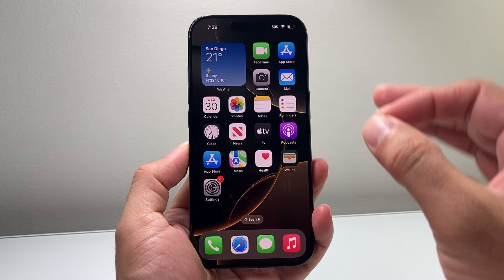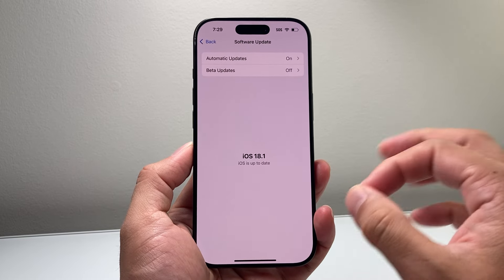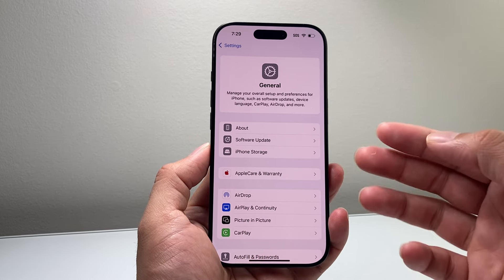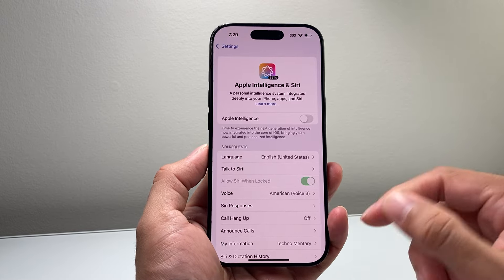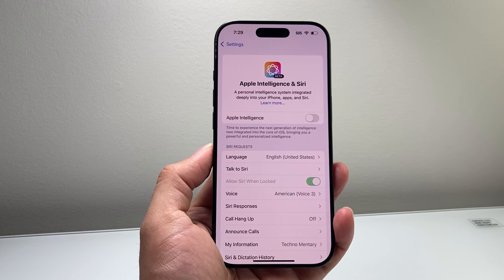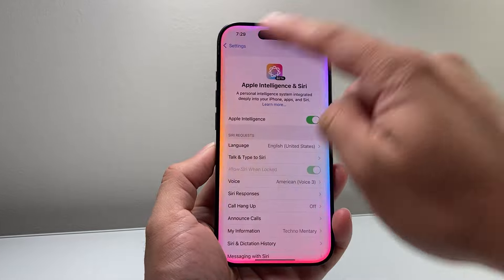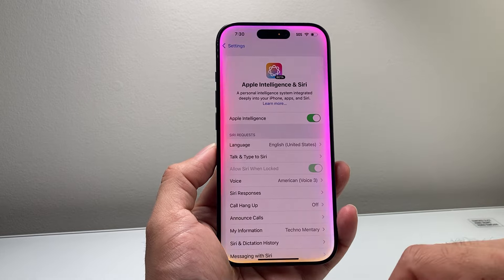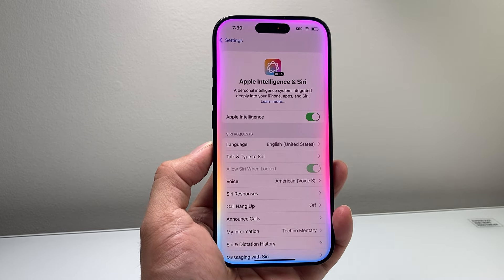How To Turn On AI on iPhone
In this tutorial I show you how to turn on ai on your iPhone & enable Apple Intelligence!